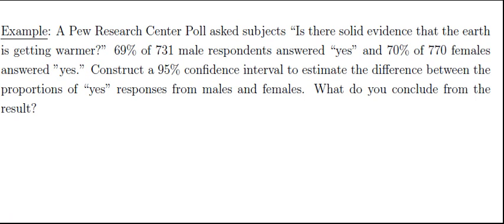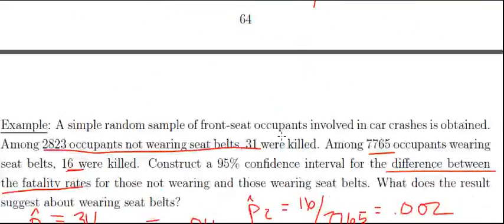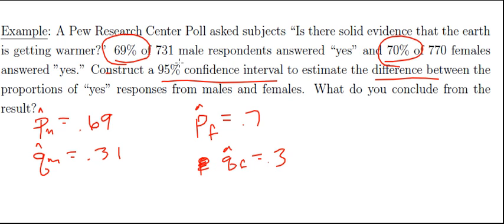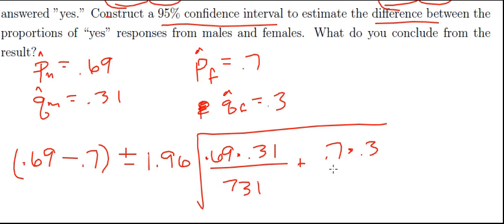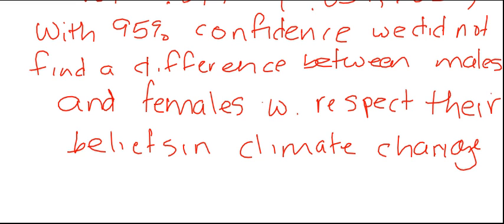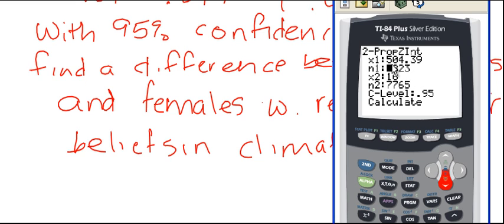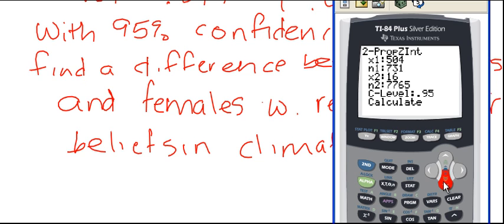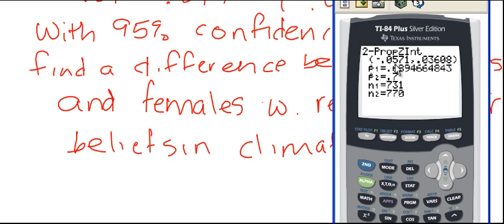lesson11b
Math 105